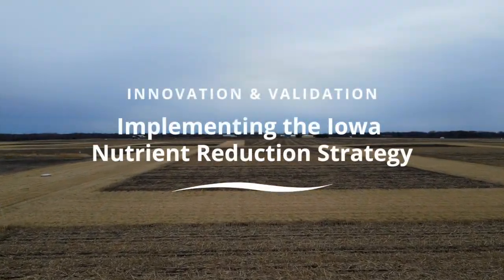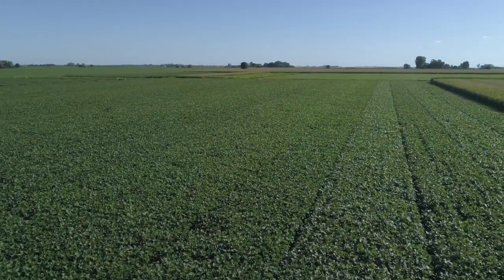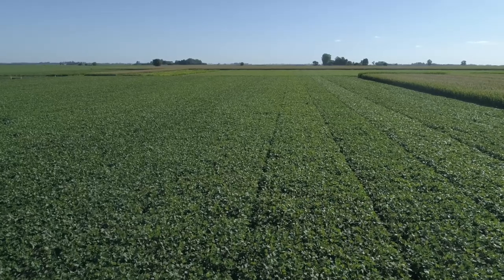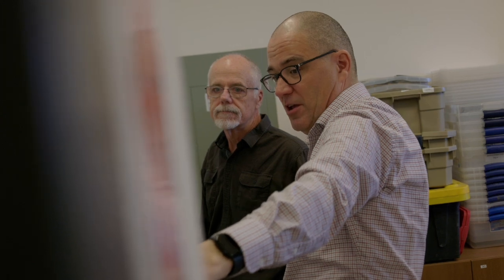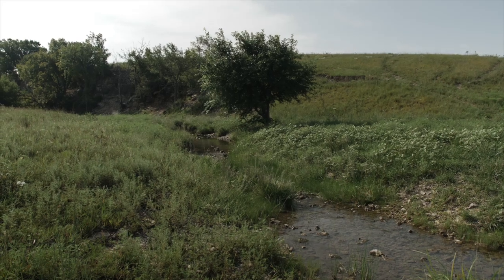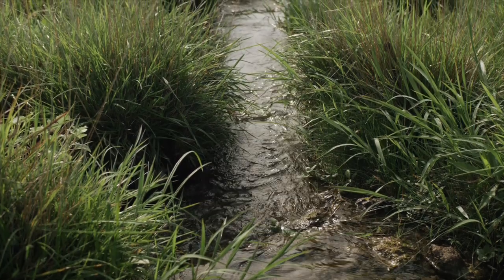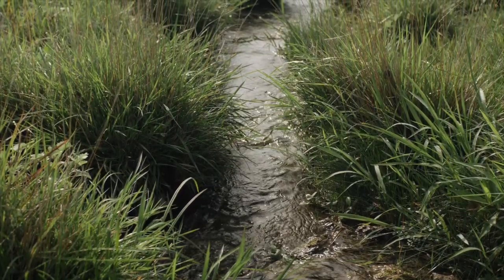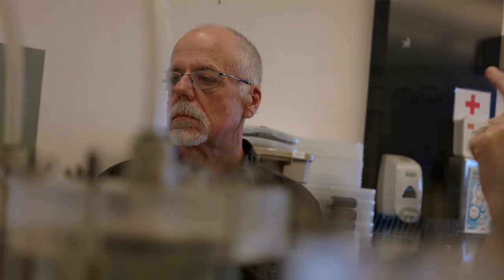Innovation & Validation: Implementing the Iowa Nutrient Reduction Strategy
Smarter tools, stronger impact.

As nutrient reduction practices evolve, so does the technology that supports them. From new farming practices to validation methods, Iowa continues to lead the way in developing effective, scalable solutions.

Find out what new practices and trials are being implemented to keep Iowa at the forefront of voluntary nutrient reduction management from experts Dr. Mike Castellano, Melissa Miller and Dr. Tom Isenhart.

Want to learn more about the Iowa Nutrient Reduction Strategy? 📲